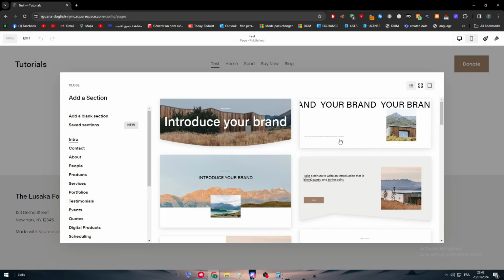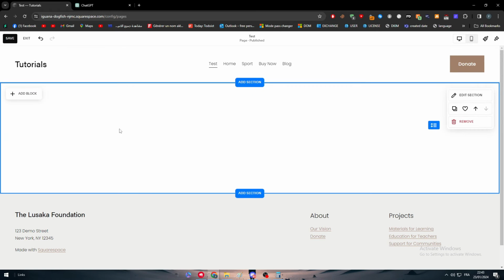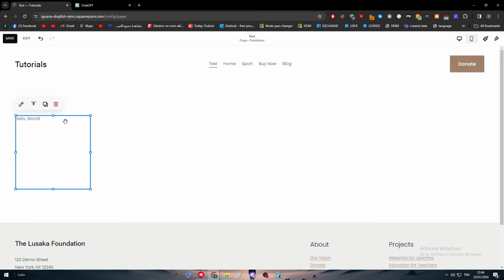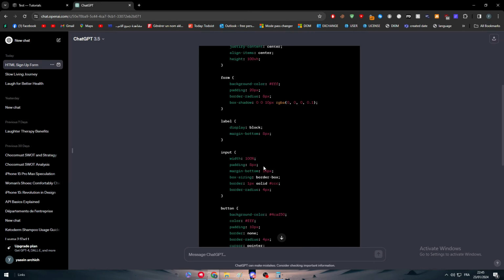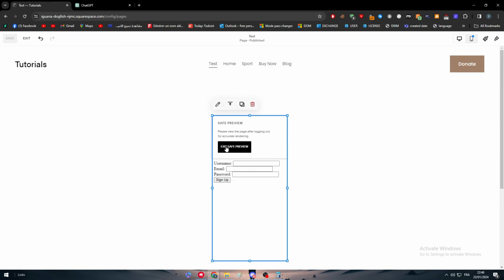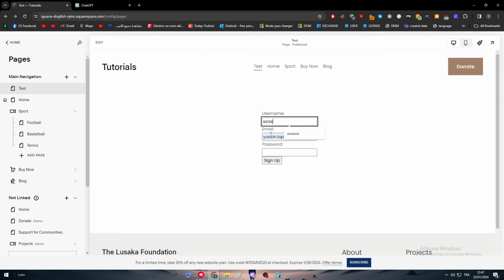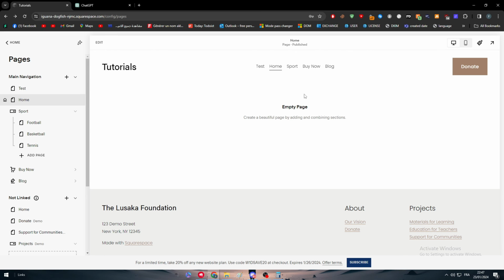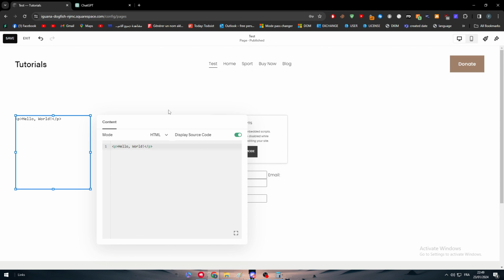How To Add Custom Code On Squarespace Website 2025! (Full Tutorial)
Today we talk about add custom code on squarespace website,squarespace tutorial,custom css squarespace,squarespace custom css